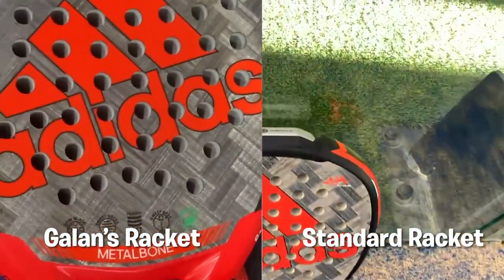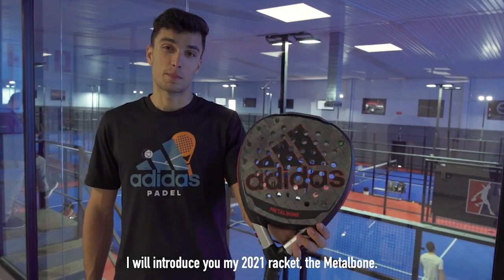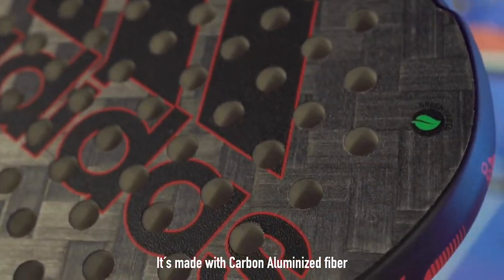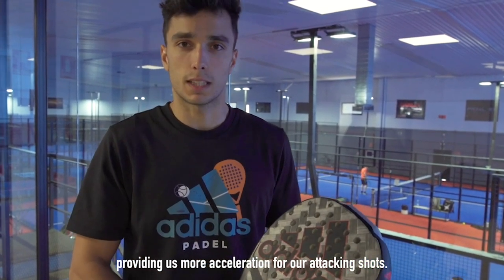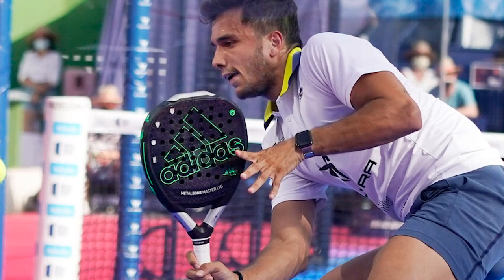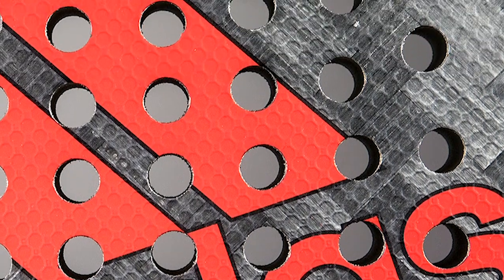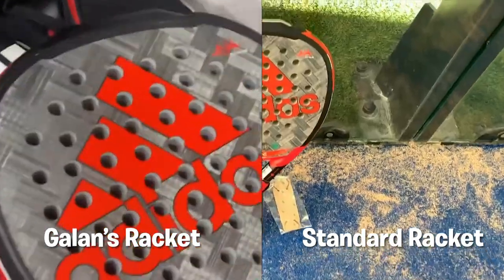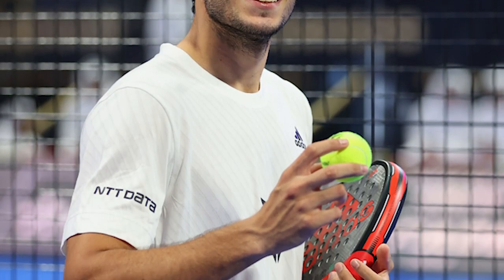ALE GALAN'S PADEL RACKET MISTERY SOLVED! *ADIDAS METALBONE* - the4Set Padel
Ale GALAN is the best padel player in the world and his padel racket, the Adidas Metalbone, has something to do with it. Do you wanna know how different is the Galan's padel racket compare to the one that is sold at stores? Check it out!

I used some footage from @padelreview check his Instagram account!